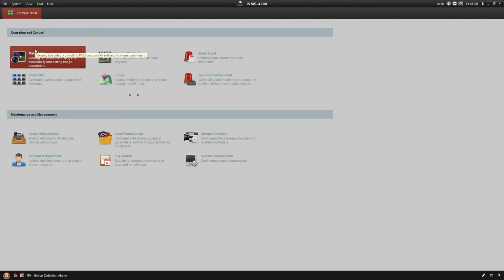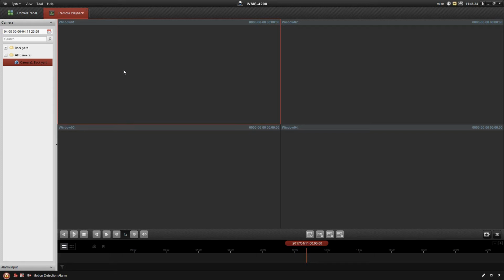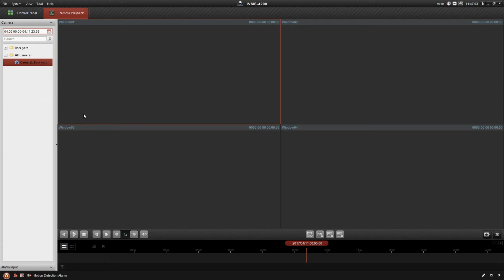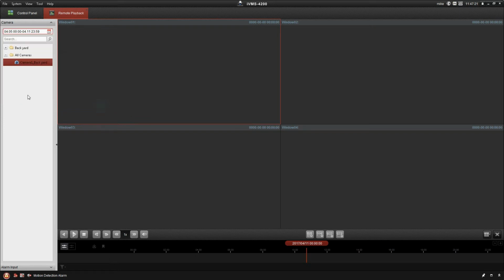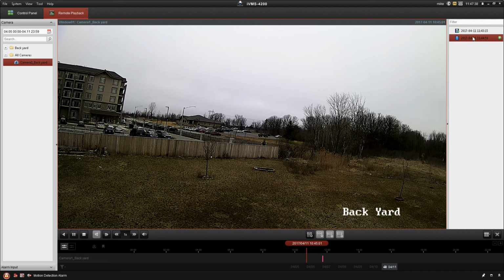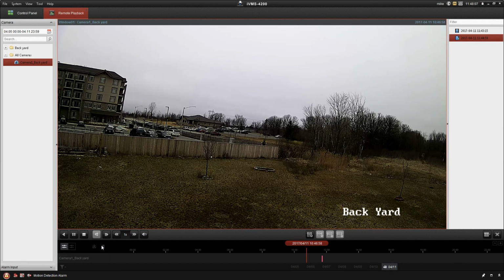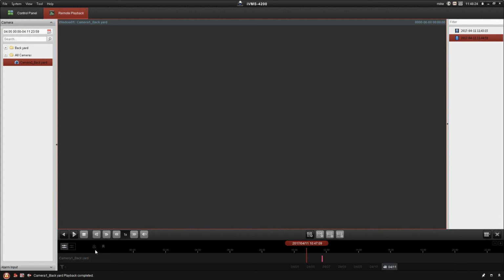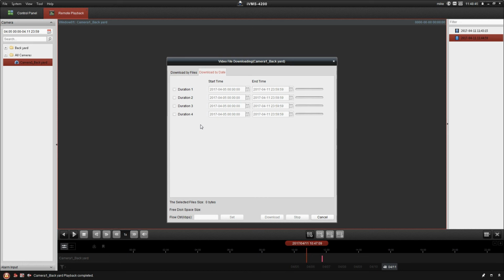iVMS Playback and Backup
This tutorial covers how to playback recorded video as well as create a backup of your recorded footage.